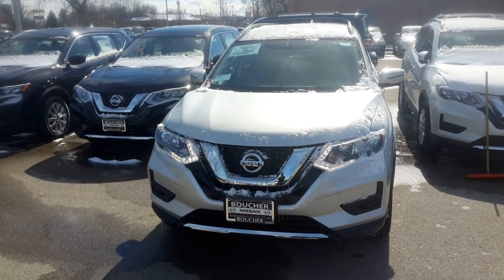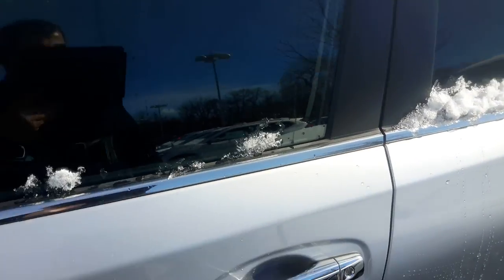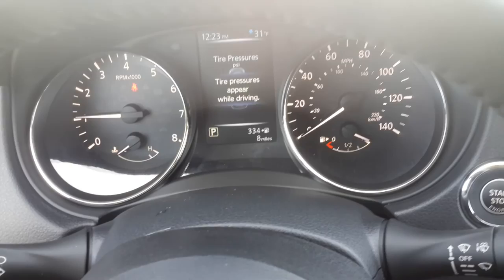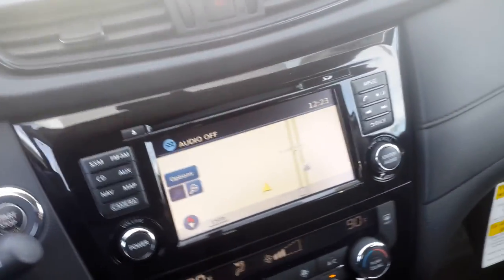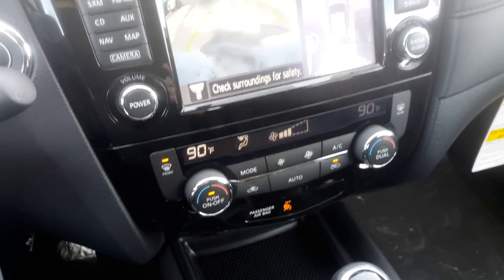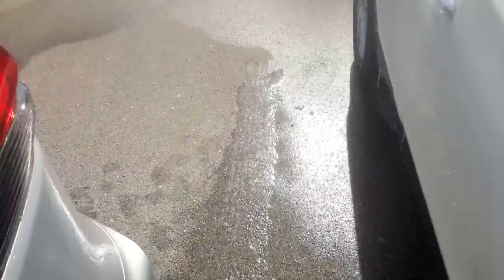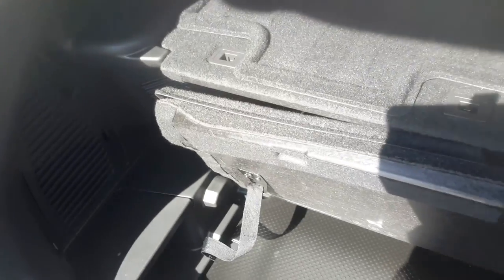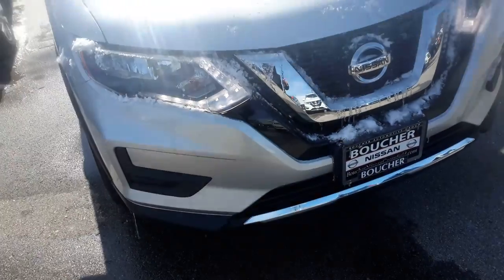2017 Nissan Rogue SV(w/ Premium Pkg) for Jon T.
2017 Nissan Rogue SV WalkThrough by Joel Rittberg @ Gordie Boucher Nissan Greenfield